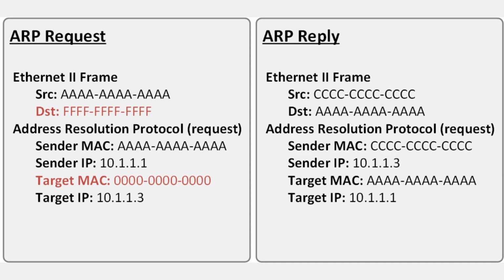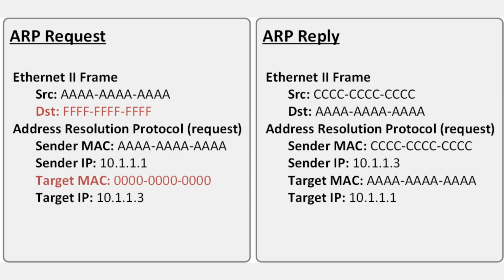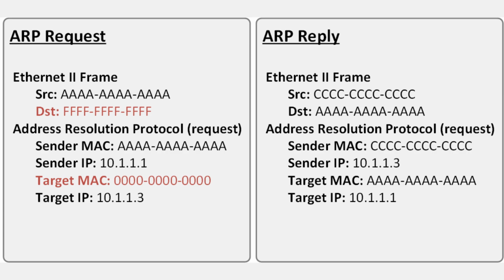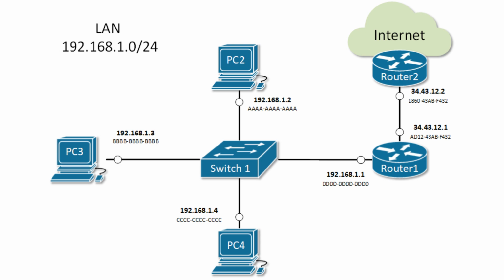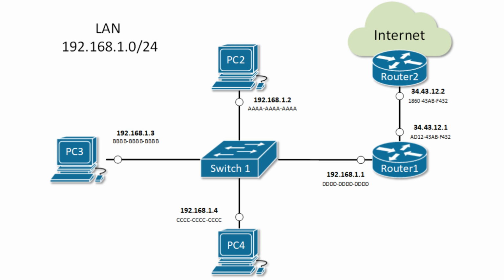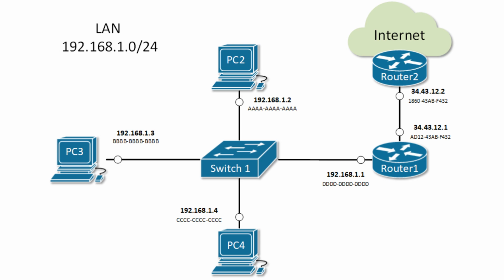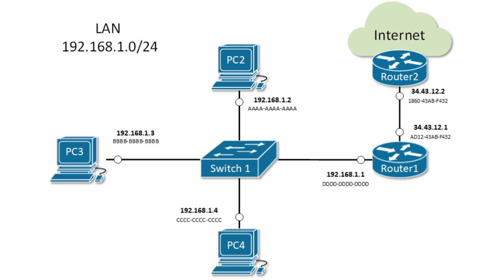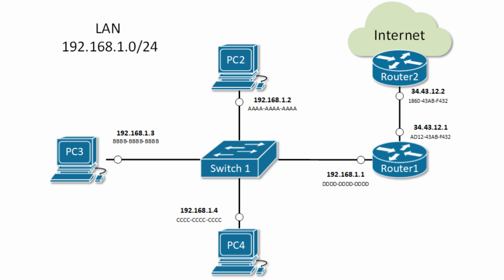How ARP Works ARP Request & Reply Explained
How ARP Works | ARP Request & Reply Explained with Real Network Scenarios
In this video, we explore how ARP (Address Resolution Protocol) actually works within a local network and during inter-network communication. Learn how devices resolve MAC addresses using ARP Requests and ARP Replies, and how ARP tables (caches) help optimize future communication.

📘 Topics Covered:

What is ARP Broadcast?

ARP Request and ARP Reply Packet Structure

MAC/IP Resolution Process

Real examples: Host-to-Host, Host-to-Router, Router-to-Host

ARP Cache and Timeout

How to view ARP tables on Windows and Unix

🧠 This lesson is essential for networking students, CCNA candidates, and anyone interested in how Layer 2 & Layer 3 interact.

🖥️ Bonus Tip: Learn to use the arp -a command to view your system’s ARP cache!